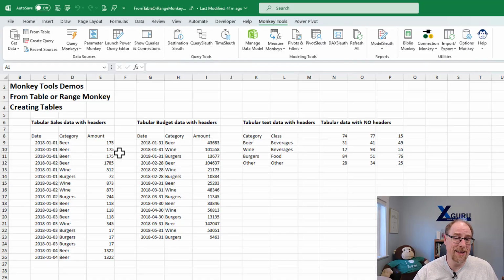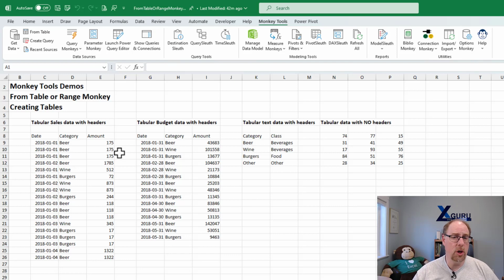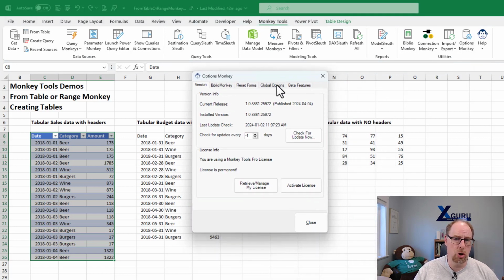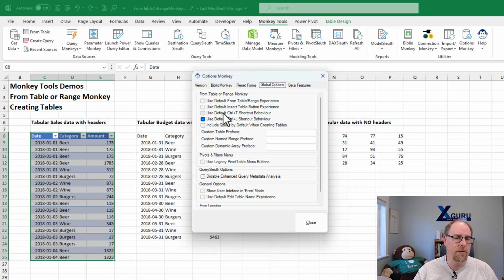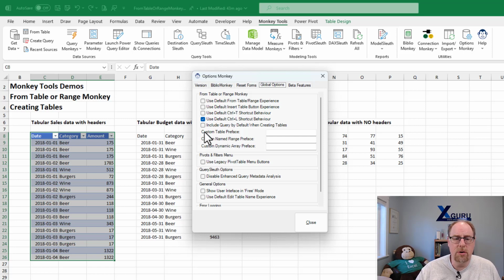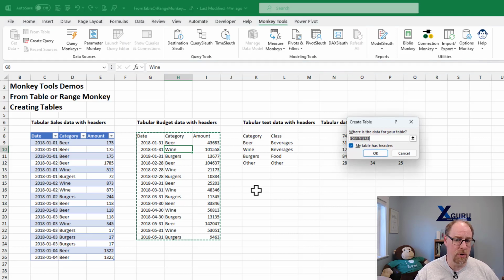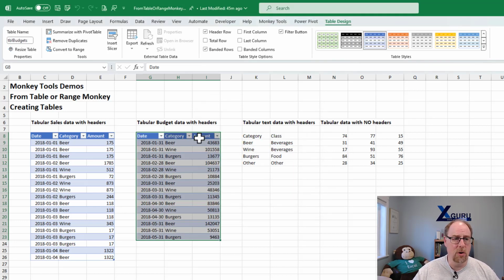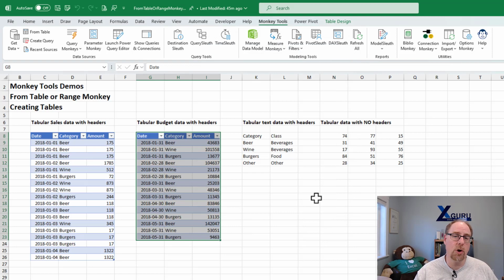Using Monkey Tools - Table or Range Monkeys - Configuration Options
We are not a fan of the default process for creating official (CTRL+T) tables in Excel for one simple reason - there is no option to define the table's name when you do so. To that end, we have created the Table or Range Monkey, which allows you to not only define the name of the tables, named ranges or named dynamic arrays upon creation, it also allows creating a Connection Only Power Query, define custom name prefaces, and more.  And the best part?  This monkey will work for ANY user, even those on a FREE license!

In this episode of Using Monkey Tools, we'll explore how you can configure the defaults (or even disable) the From Table or Range Monkey.